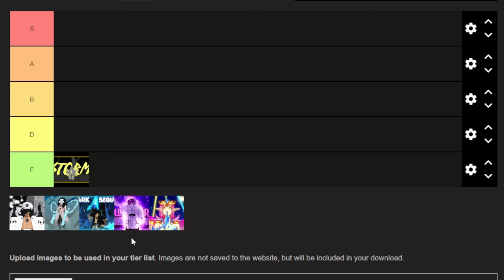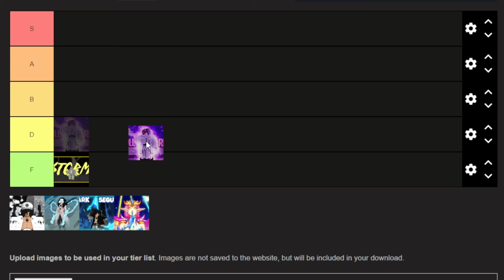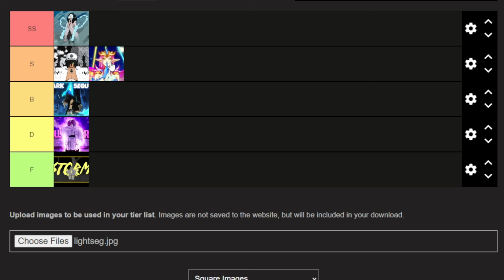[Type Soul] Full UPDATED Segunda Tier List...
Today we rank BEST to WORST Segunda in ROBLOX Type Soul. UPDATED VASTOCAR Tier List in TYPE SOUL. Full Res.